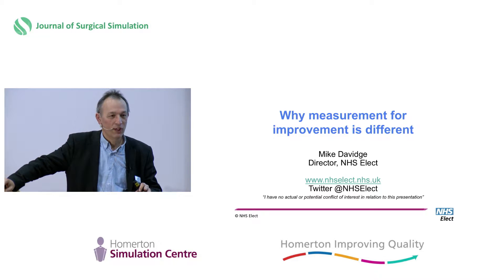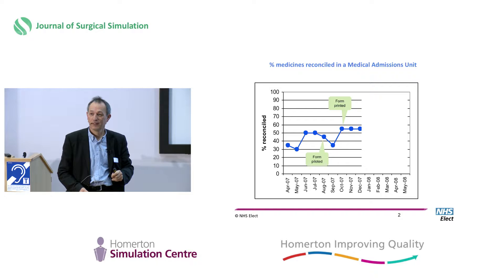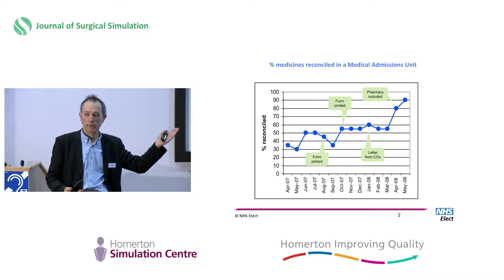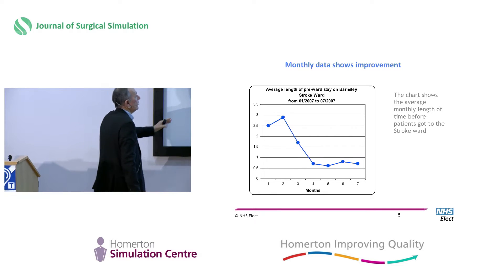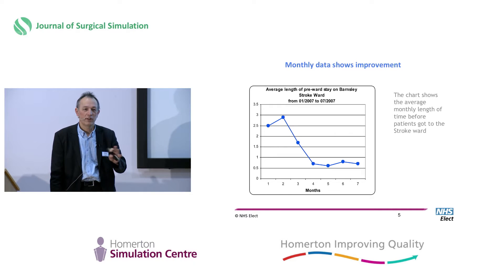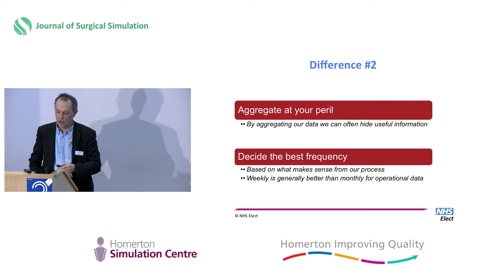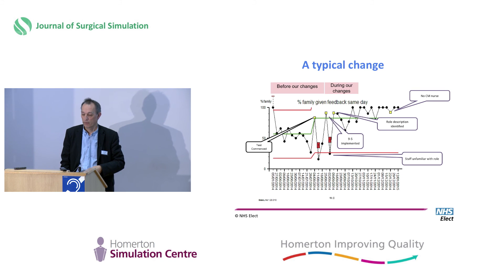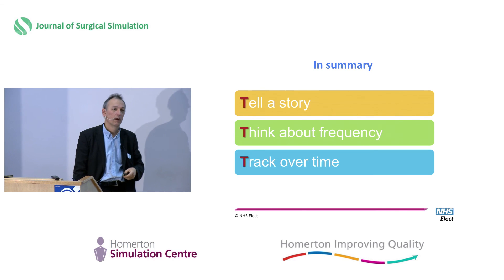Why measurement for improvement is different - Mike Davidge, Homerton Simulation 2016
Why measurement for improvement is different - Mike Davidge

This presentation was given at the 6th Annual Homerton Simulation Conference: Safety Engineering and Simulation in Healthcare, Homerton University Hospital, London, UK, on 1 December 2016.